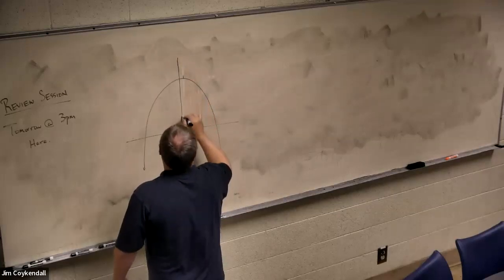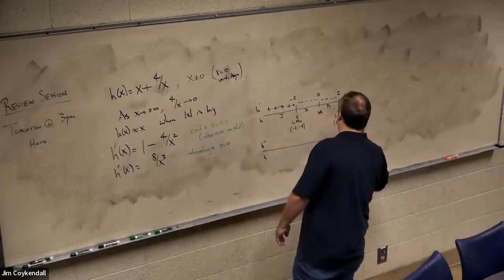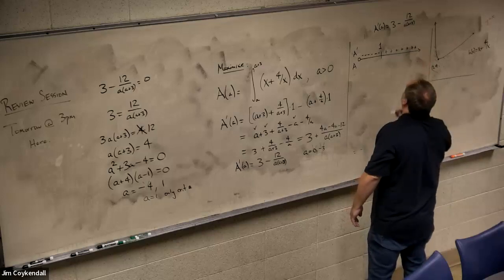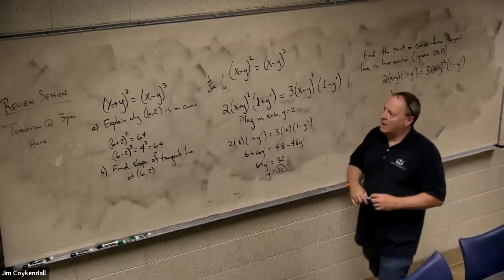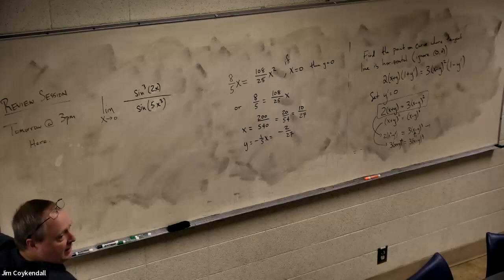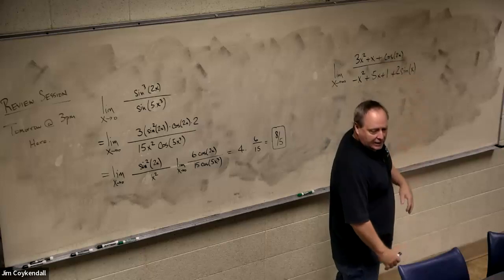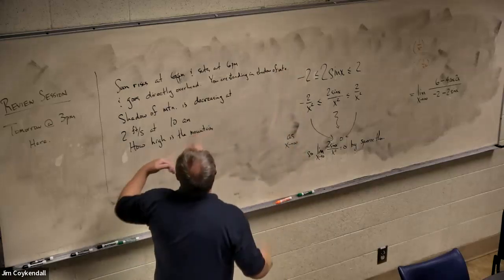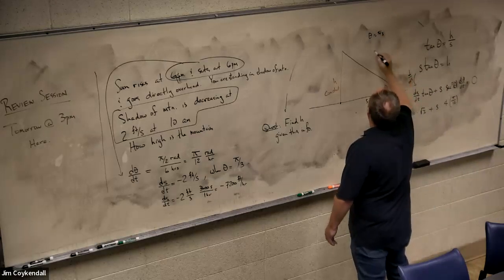Math 1070, 6/20/2023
Last day of formal class with more review. Problems on maximizing area under curve for a fixed length interval, implicit differentiation and slopes of tangents, L'Hopitals' Rule (when to use and when not to use as well as some shortcuts), and a fun related rates problem.